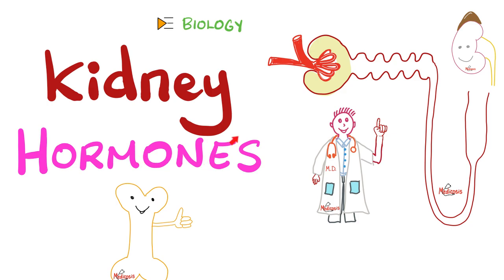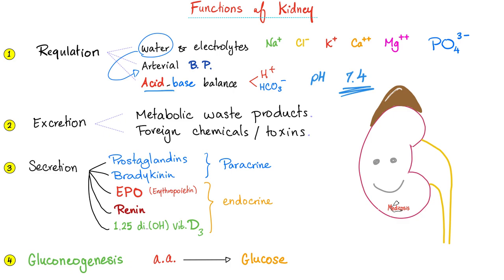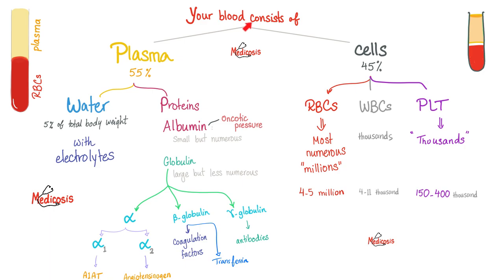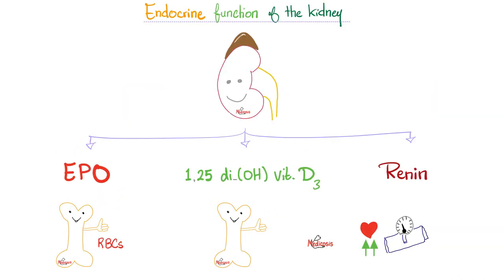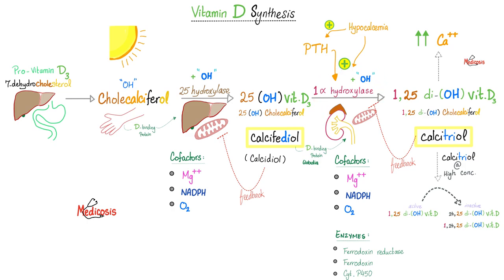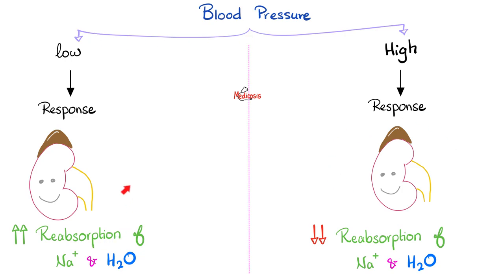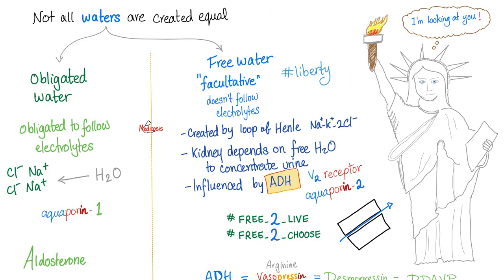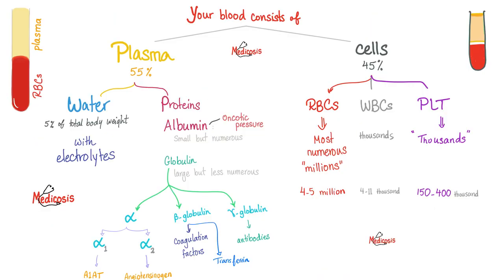Renal Endocrine Function | Is your kidney a gland?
Renal (Kidney) Endocrine Function..
Renal Physiology…Embryology and Anatomy of the Kidney | Renal | Nephrology Basics | Biology MCAT, DAT, NCLEX, USMLE, NEET..

Happy studying!!